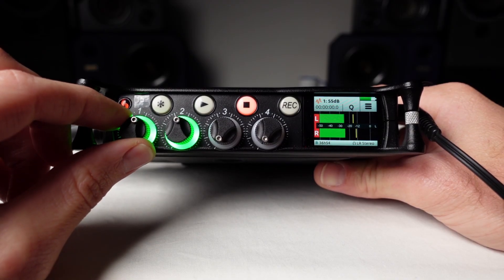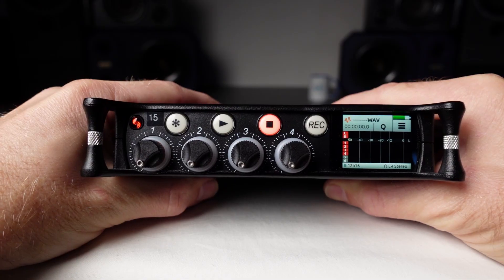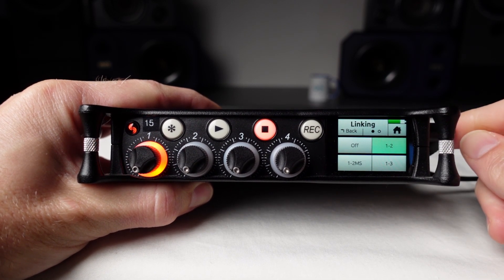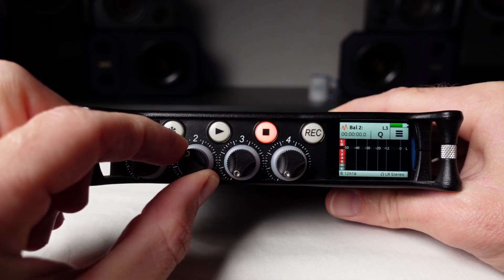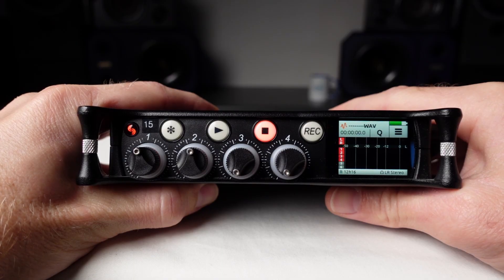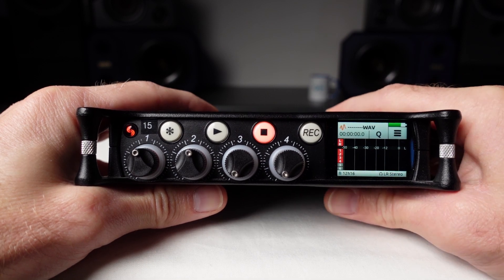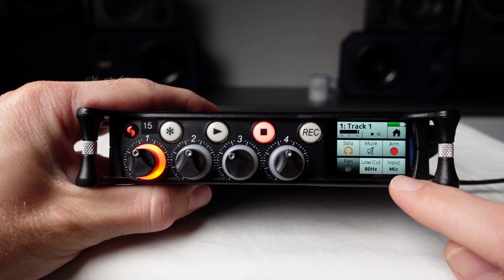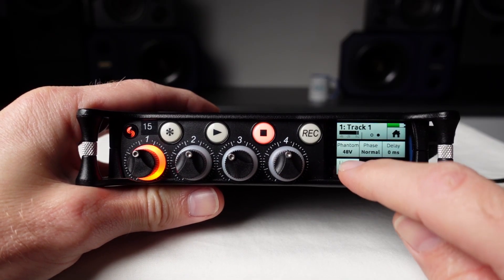MixPre Series Episode 18 - Input Linking